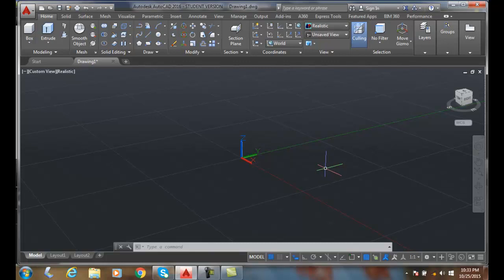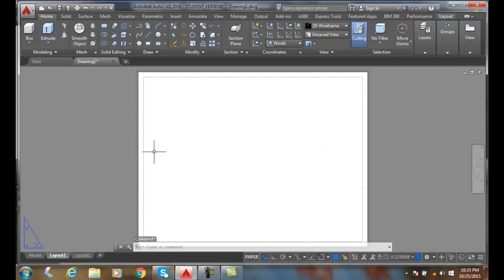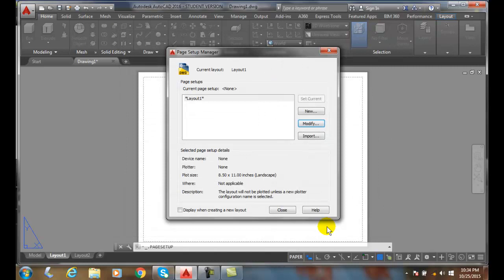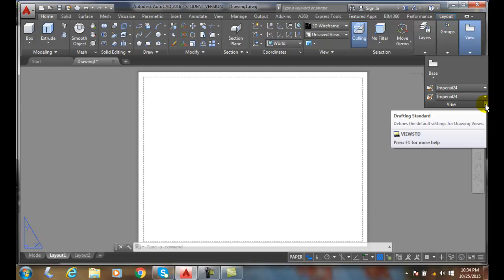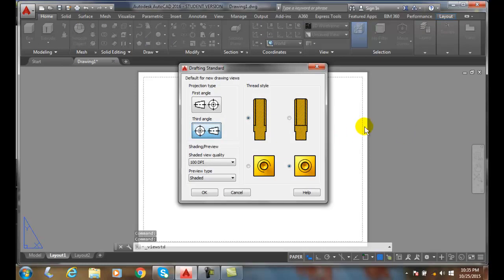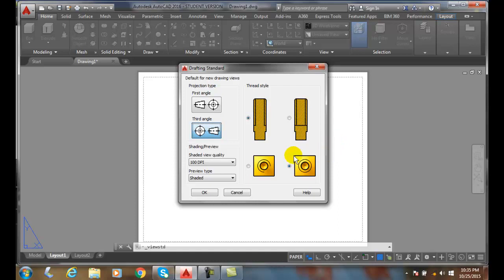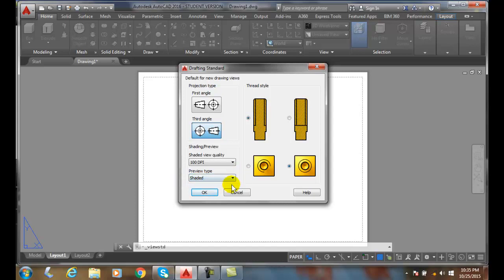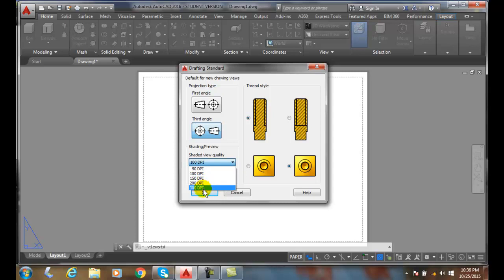3D Modeling 14-03 Drawing View and Layout Setup